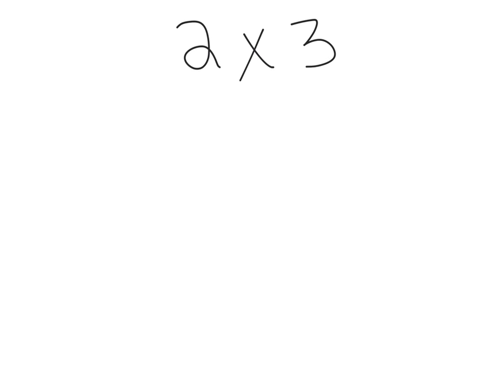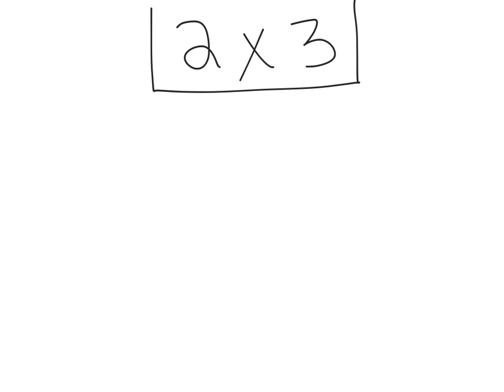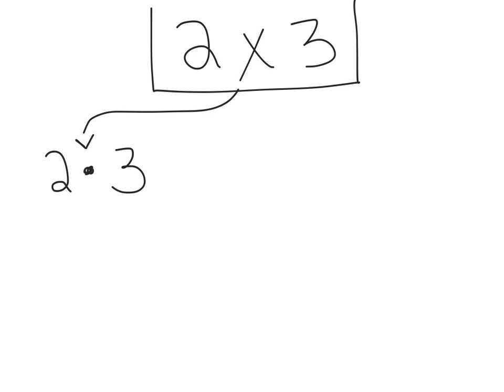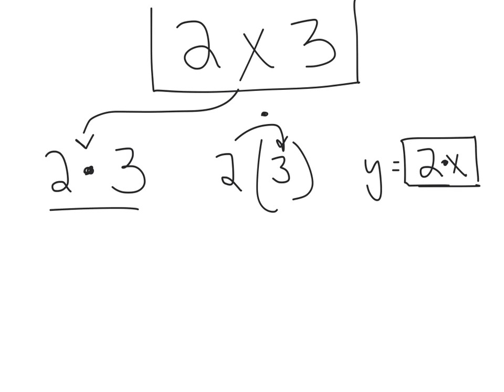Multiplication Multiple Representations